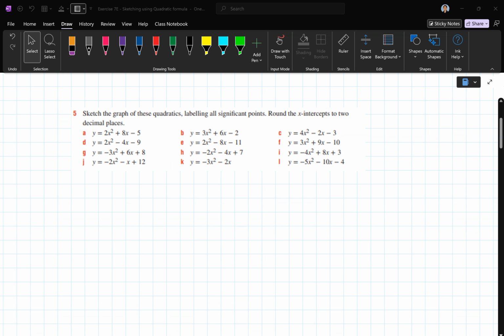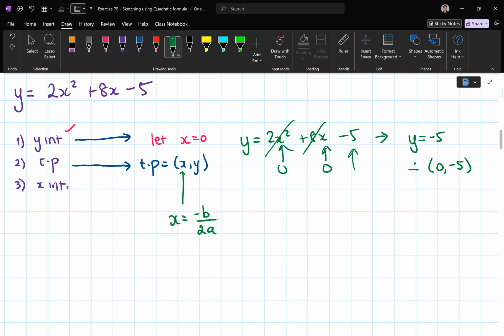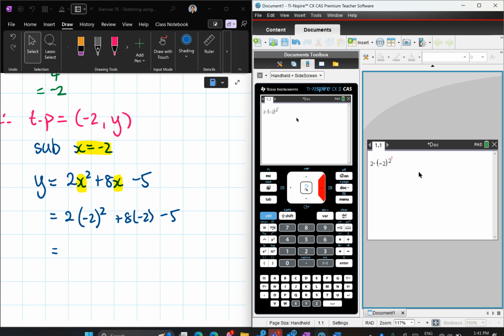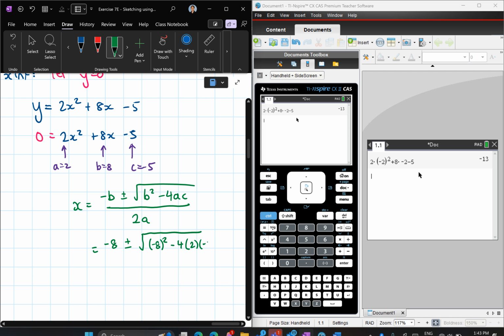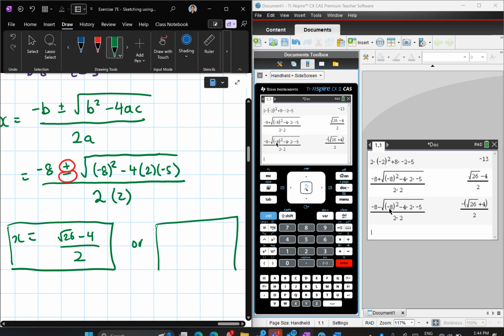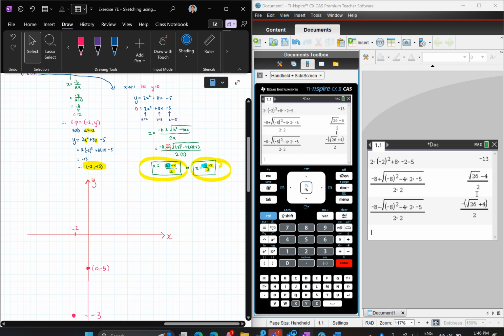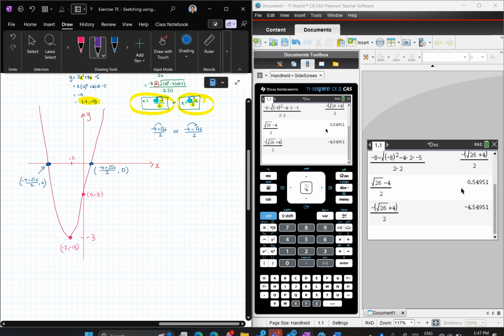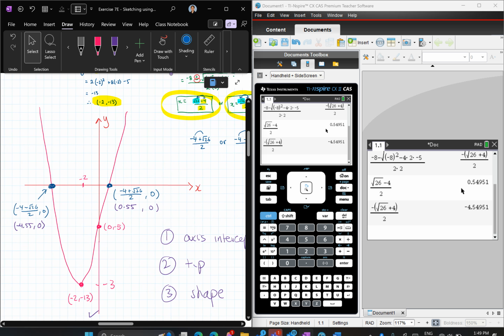Ex7E example video